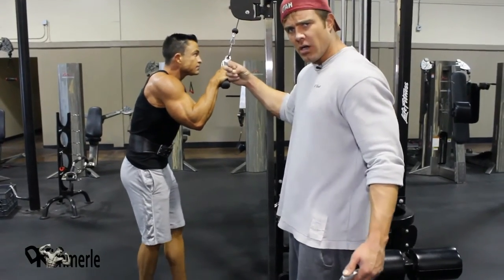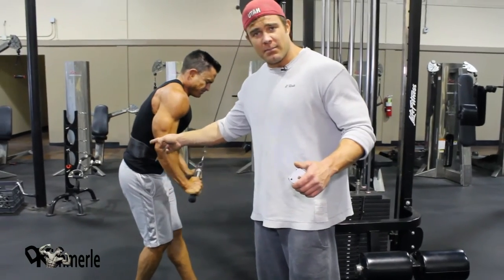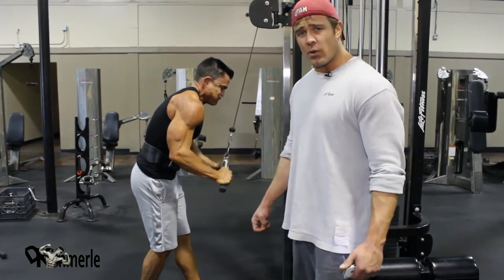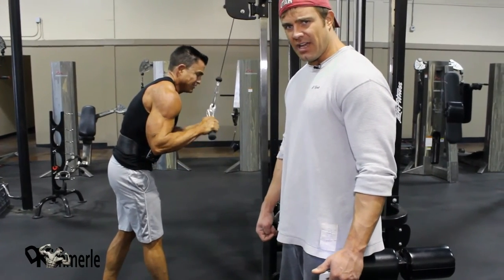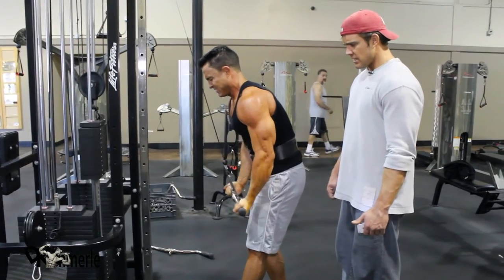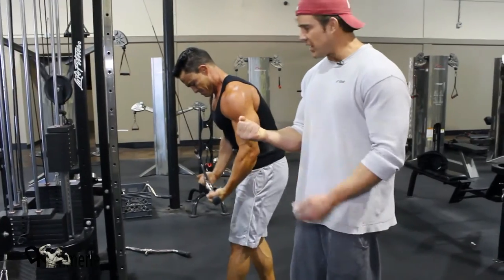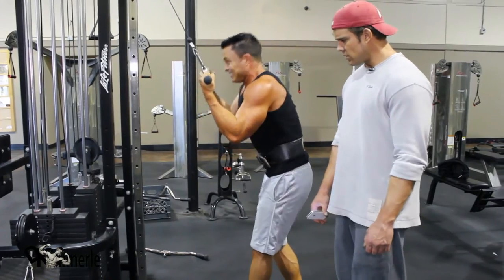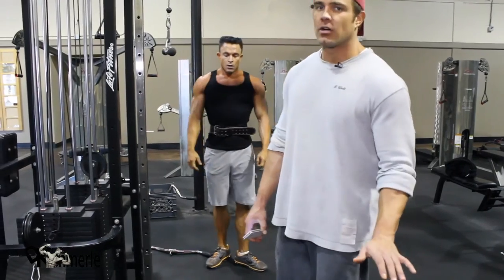Tricep Cable V Bar & Reverse Grip Pushdowns Superset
Triceps Training -  Tricep Cable Pushdowns V Bar

David Kimmerle